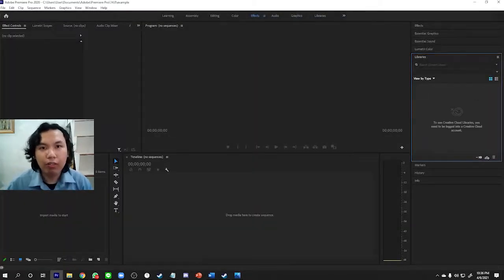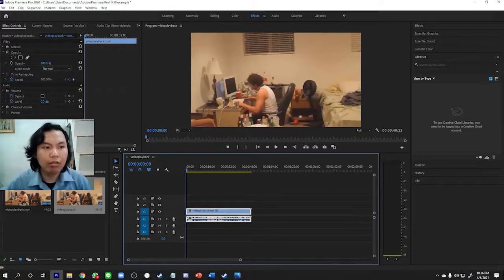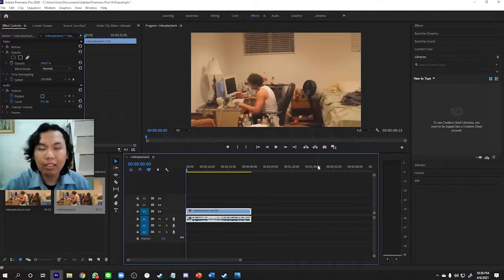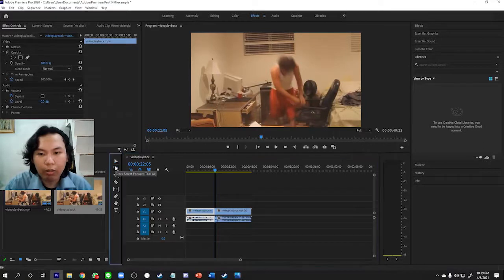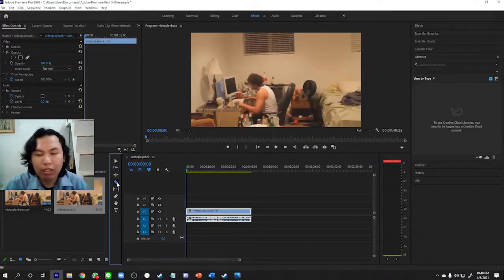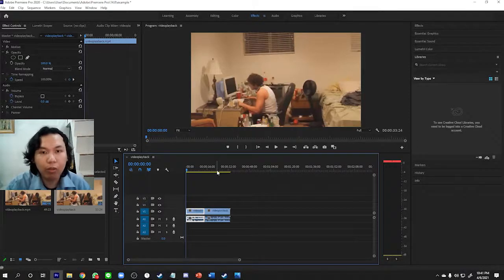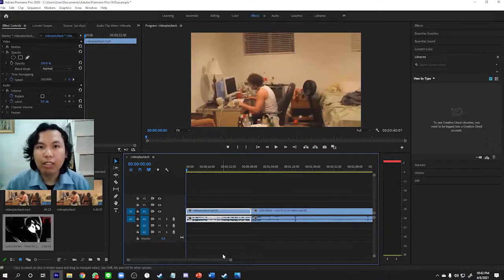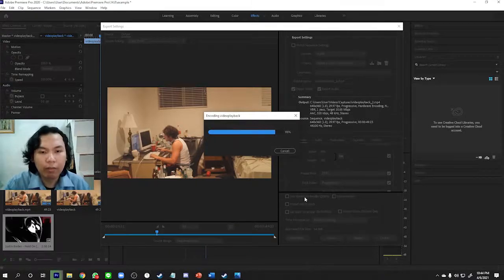Speaking for Academic Purpose_4D_Speech_Muhamad Kasyfil Aziz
Muhamad Kasyfil Aziz